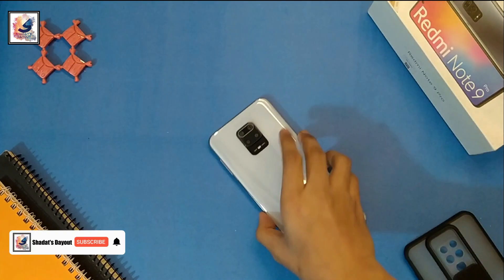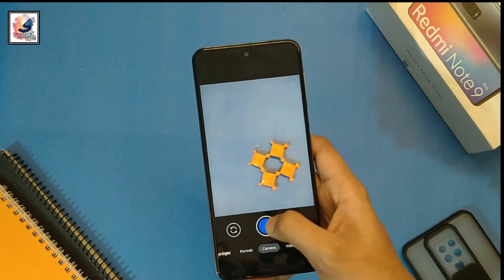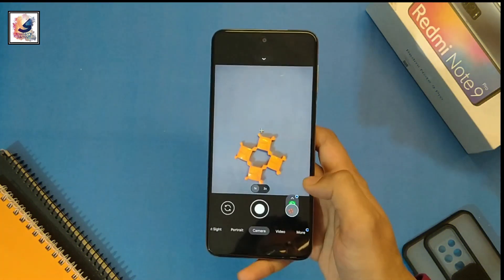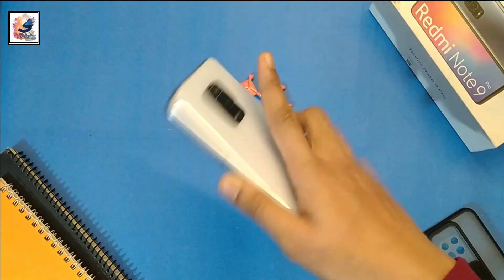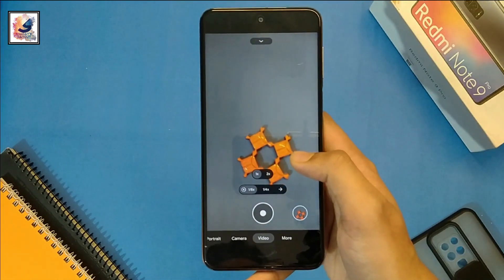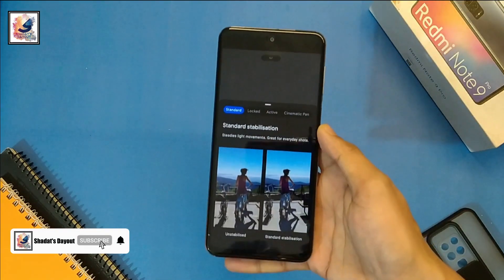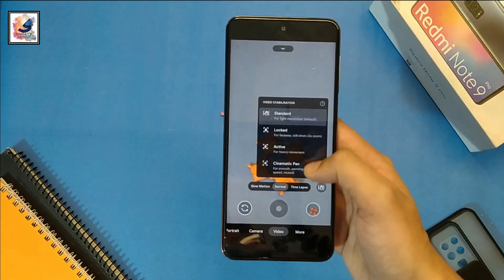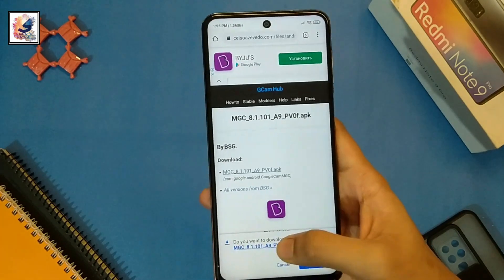Google Camera 8.1 in 2021 | Install GCAM 8.1 on Redmi Note 9 Pro | GCAM 8.1 Redmi Note 9S/Poco M2Pro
Google Camera 8.1 in 2021 | Install GCAM 8.1 on Redmi Note 9 Pro | GCAM 8.1 Redmi Note 9S | GCAM 8.1 New Features
You can see the Unboxing, Review, Camera Comparison Test, Speed Test,Camera Trick's, Time-lapse and Cinematic Video and Game Review in this channel.
I'm back again Another Video,Today in this video i like to share with you guys Xiaomi Redmi Note 9 Pro Google Camera 8.1 Key Features or Full Review,

Samsung Galaxy S21 Ultra 5G Full Review |  Galaxy S21 Ultra 5G Review | Exynos 2100 | S21 Ultra one UI 3.1

Samsung Galaxy S21 Ultra 5G Tips and Tricks | Galaxy S21 Ultra Hidden Features | S21 one UI 3.1

Samsung Galaxy S21 Ultra Camera Tips and Tricks | Galaxy S21 Ultra top 10 Camera Feature | S21 Ultra Camera

iPhone 12 Pro Max Full Review After 3 Months | 12 Pro Max Review 2021 | iPhone 12 Pro Max 2021

iPhone 12 Pro Max vs iPhone XS Max Speed Test | iPhone 12 Pro Max vs iPhone XS Max Comparison

How to use iPhone 12 Pro Max Night Mode | iPhone 12 Pro Max Night Mode vs without night mode Comparison

iPhone 12 Pro Max PUBG Mobile Ultra HD Graphics | A14 Bionic Chip PUBG Better Than Galaxy S21 Ultra!

iPhone 12 Pro Max Call Of Duty Mobile Gaming Review 2021 | Very High Graphics & Max Frame Rate 2021

Top 7 Android Apps 2020 | this Apps Worth it 2021 ! | Best 7 Android Apps 2021 | 7 Android Apps 2021

Oppo A92 VS Realme 5/5i Camera Comparison | Camera Test Oppo A92 VS Realme 5i | 4k Video

Oppo F17 Pro vs OnePlus Nord Speed Test | Oppo F17 Pro VS OnePlus Nord | Snapdragon 765G vs Helio P95

Redmi 9 vs Realme 5/5i Camera Comparison Test | Redmi 9 Prime vs Realme 5/5i Camera Comparison Test

2020 Dream PC Build under 50000 | Budget Gaming PC | 600$ Ryzen Gaming + Editing PC 2020 | AMD build

Moza Mini-s Gimbal Still Worth it 2020 | Low

Comment your questions And suggestions here for next video.

poco m2 pro google camera 8.1,
poco m2 pro gcam 8.1,
redmi note 9s google camera 8.1,
redmi note 9 pro google camera 8.1,

google camera 8.1 in 2021,
gcam 8.1 in 2021,
redmi note 9s gcam 8.1,
redmi note 9 pro gcam 8.1,
gcam 8.1 english review,
gcam 8.1,
gcam 8.1 apk download,
google camera 8.1 for android 10,
google camera 8.1 english review,
google camera 8.1,
google camera 8.1 settings,
gcam 8.1 poco m2 pro,
gcam 8.1 redmi note 9 pro,
gcam 8.1 redmi note 9s,
google camera 8.1 poco m2 pro,
google camera 8.1 redmi note 9 pro,
google camera 8.1 redmi note 9s,
redmi note 9 pro max gcam 8.1,
shadat's dayout,